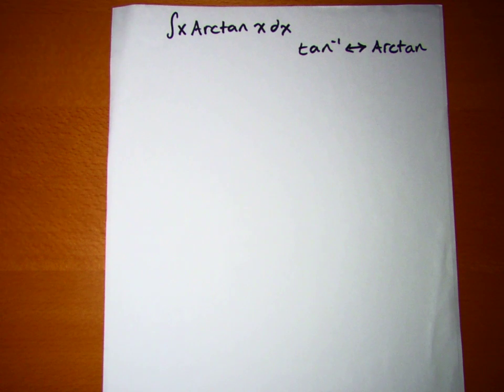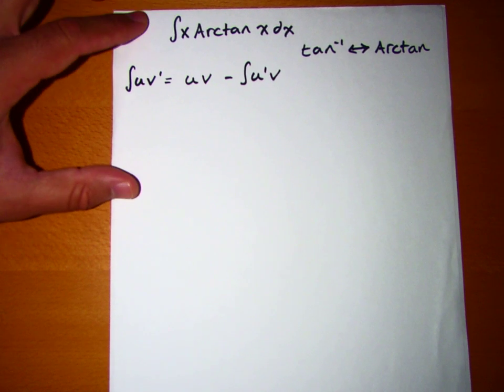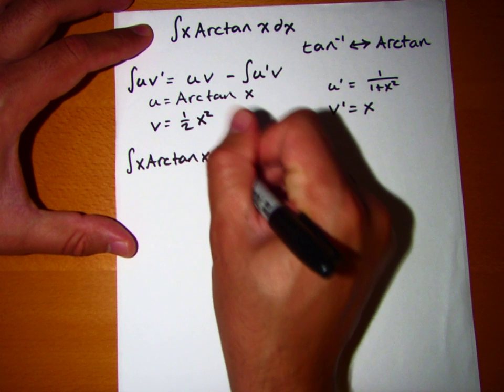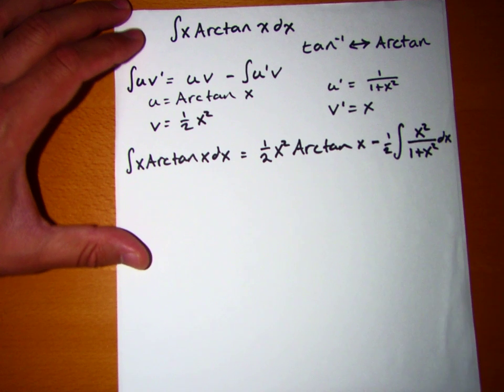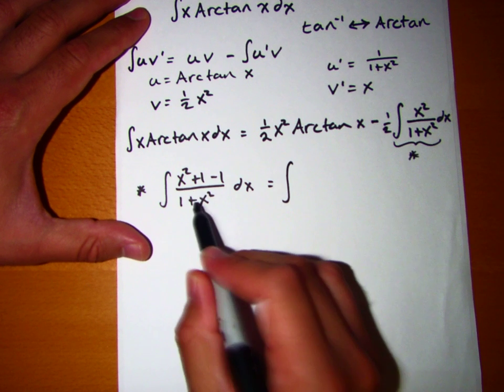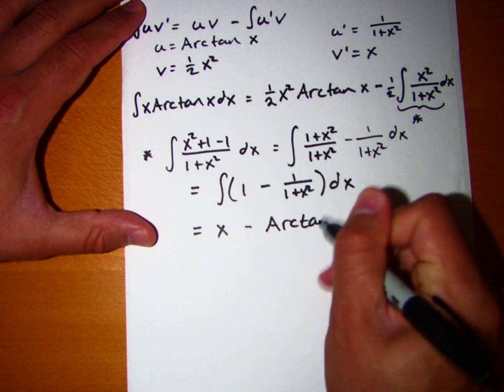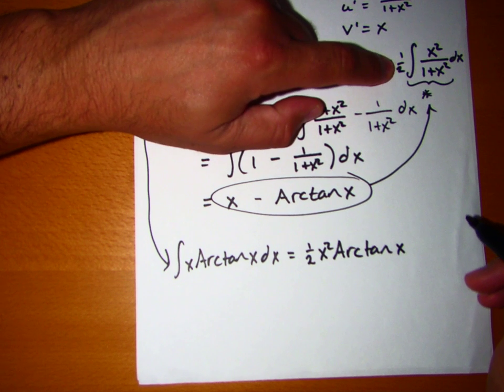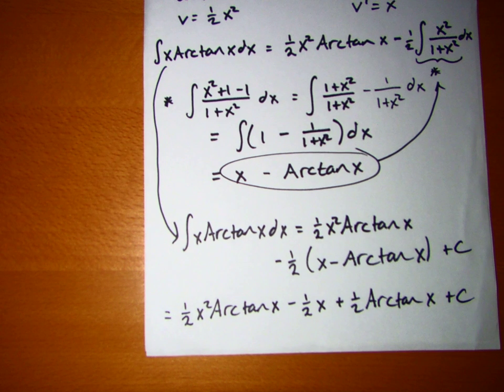Integrate x*Arctan(x)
Integrating x*Arctan(x) by parts...